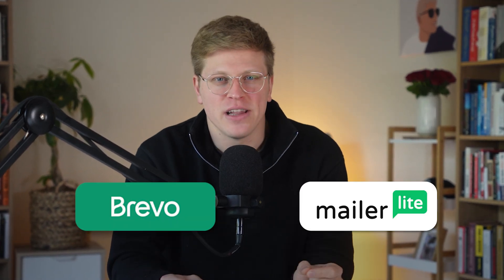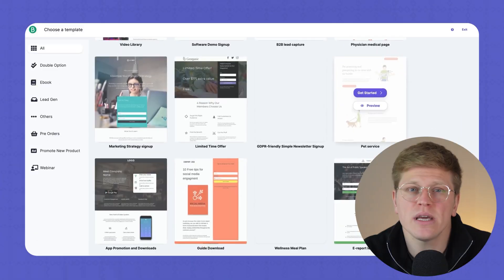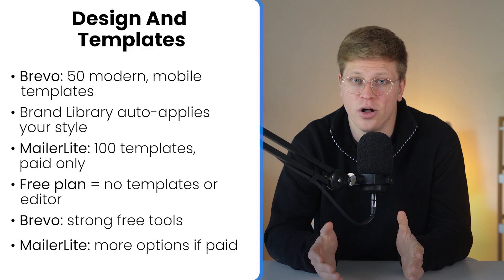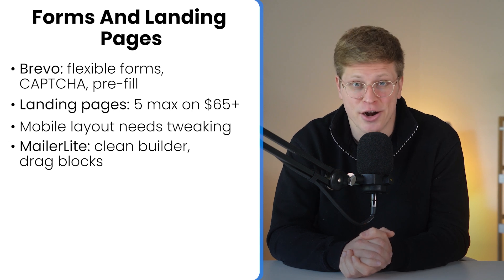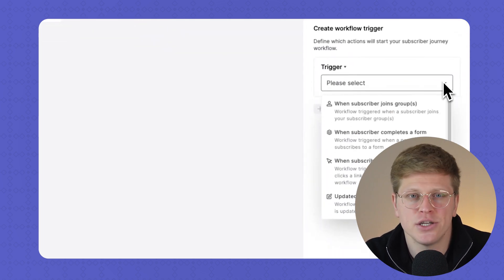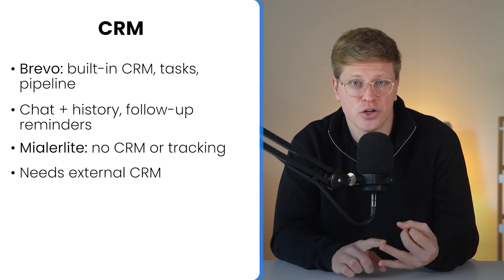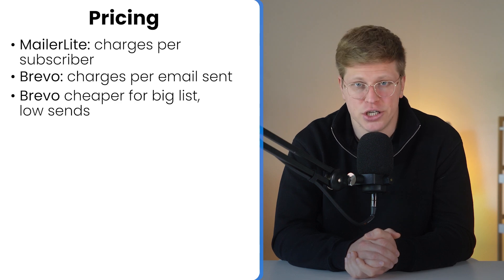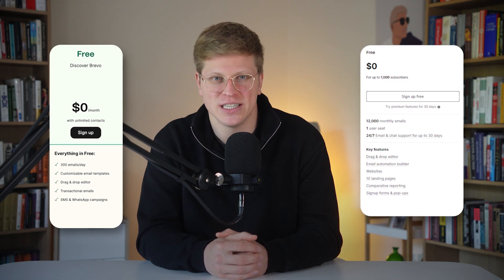Brevo vs MailerLite: Which is Better? (2025)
In this video, I compare Brevo vs MailerLite to help you decide which email marketing platform is the better fit for your business in 2025. We’ll break down pricing, ease of use, templates, automation features, CRM tools, landing pages, and more. Whether you’re a creator, startup, or small business, this video gives you a clear, side-by-side look at how Brevo and MailerLite stack up—so you can choose the one that matches your goals and workflow.

Timestamps:
00:00 Introduction
00:48 Ease of use
01:33 Design and template
03:36 Forms and landing page
06:01 Automation
07:13 CRM
08:43 Integration
10:01 Pricing
10:56 Summary
11:26 Outro